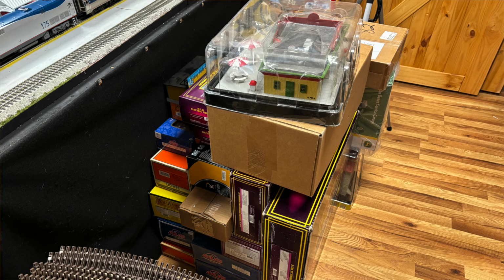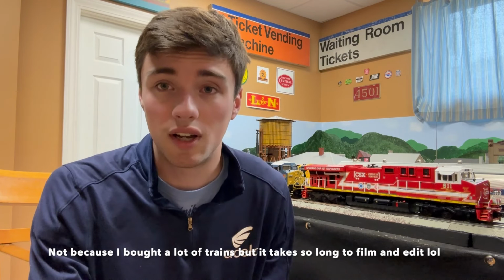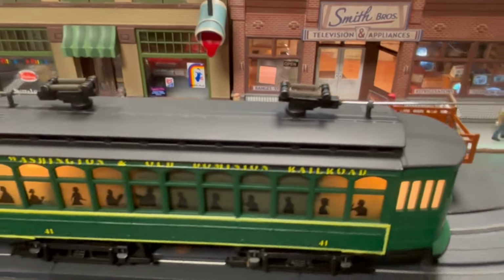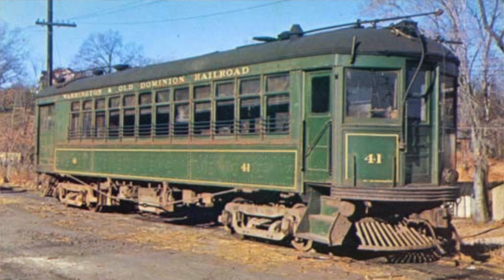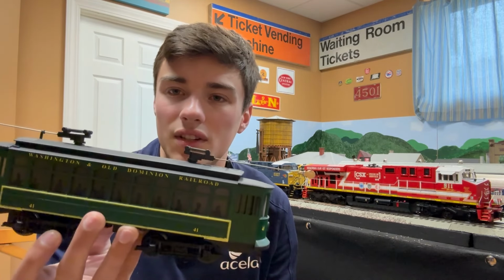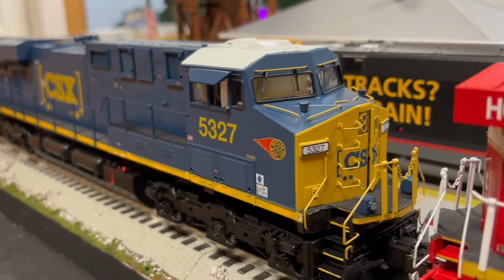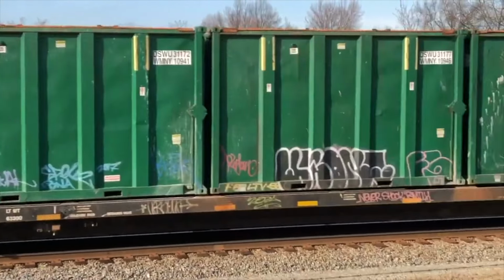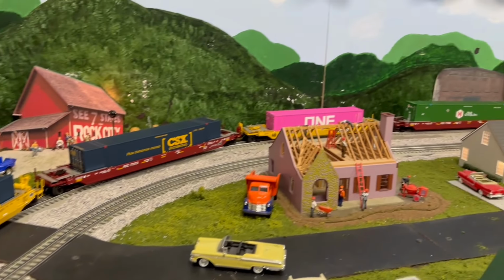The Nicest O Gauge Trains Ever?!? York Haul & More!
Well, it has been a while since we have done a proper video from the layout talk about some new trains that I have acquired! Today let's take a look at a couple of my new trains, including some amazing new arrivals from MTH and some pickups from the York train show! Enjoy!